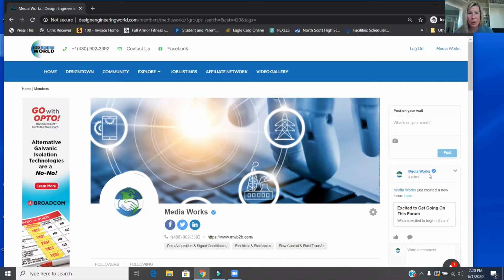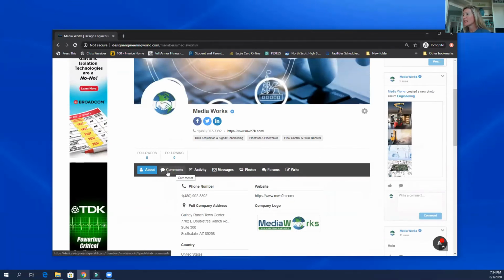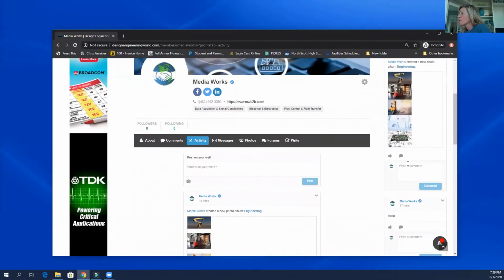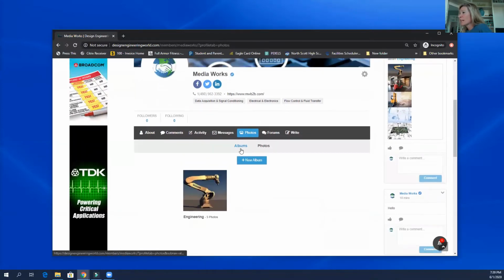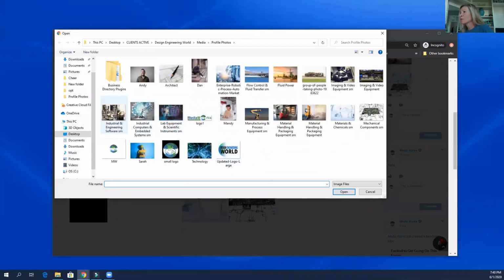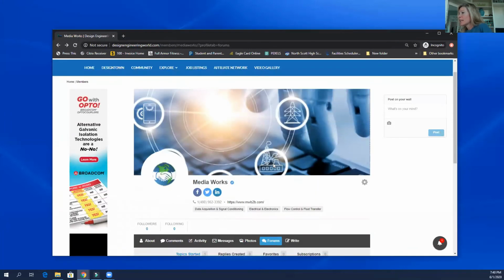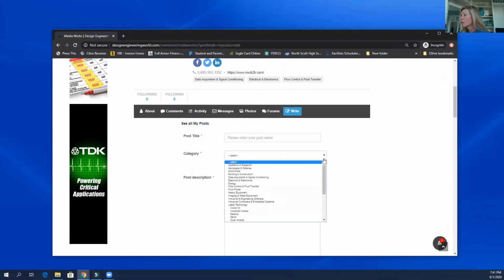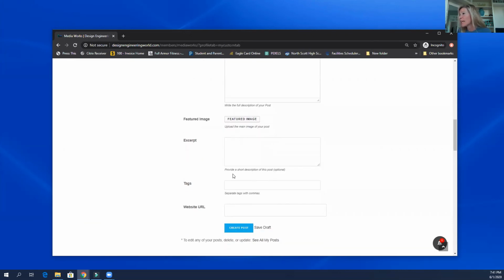Using Profile Navigation on Design Engineering World Website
A quick tutorial on how to manage your personal profile navigation within our free engineering membership site.